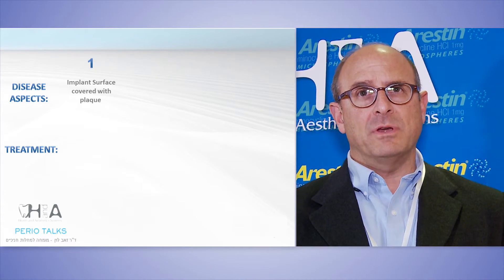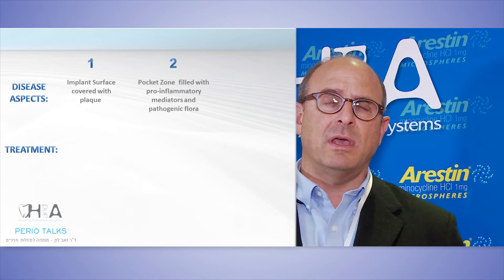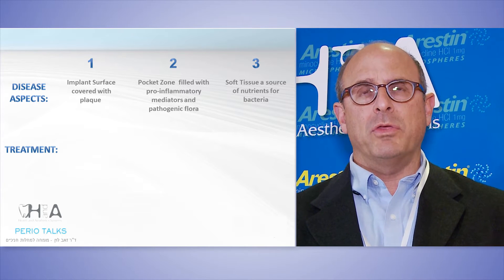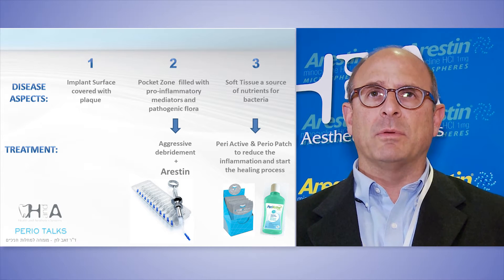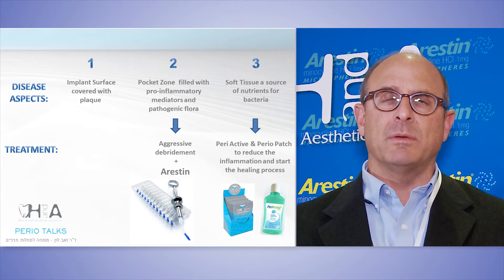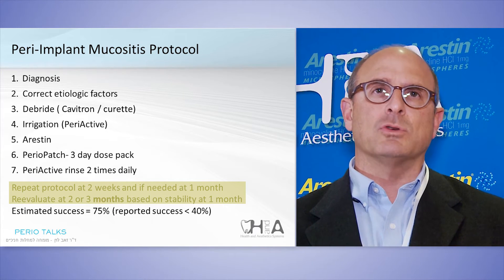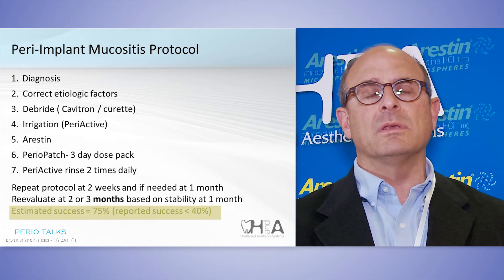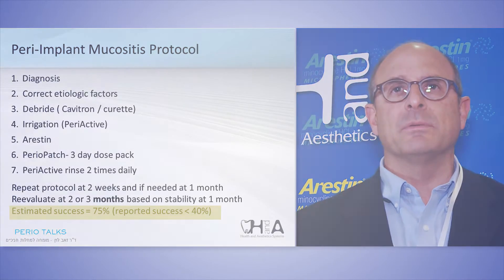ד"ר זאב לוין, מומחה למחלות חניכיים - פרוטוקול טיפול בפריאימפלנטיטיס ובפריאימפלנט מוקוזיטיס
ד"ר זאב לוין מסביר על פרוטוקול הטיפול שלו בפריאימפלנטיטיס ובפריאימפלנט מוקוזיטיס. (Peri-Implant Mucositis & Peri-Implantitis).
פרוטוקול הטיפול מורכב ממספר מפגשים בהם מחדירים ארסטין לכיס לאחר שטיפות עם מי Peri Active ושימוש בPerio Patch.